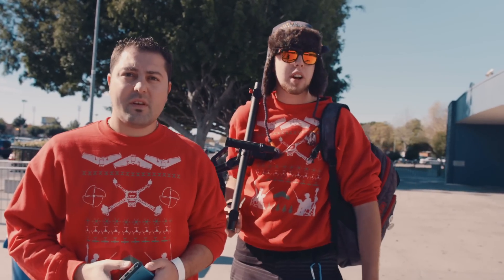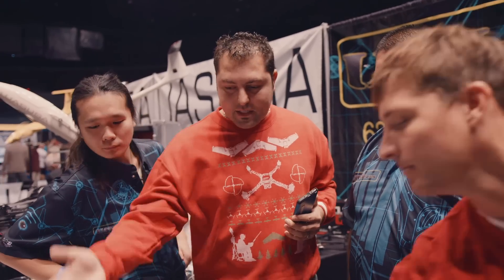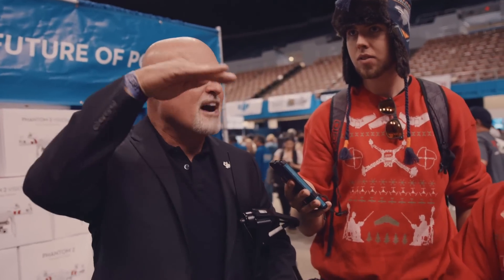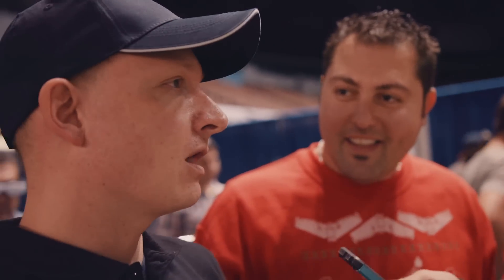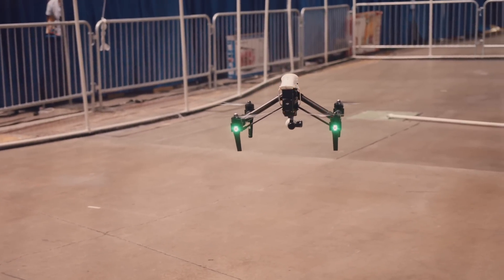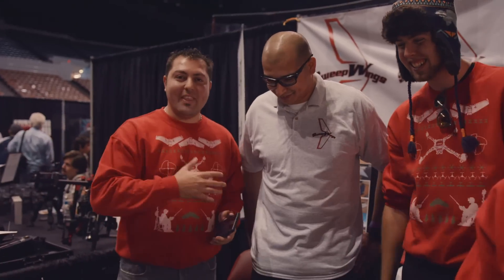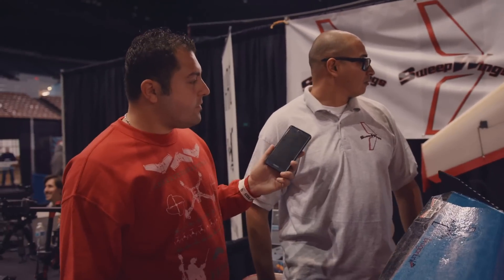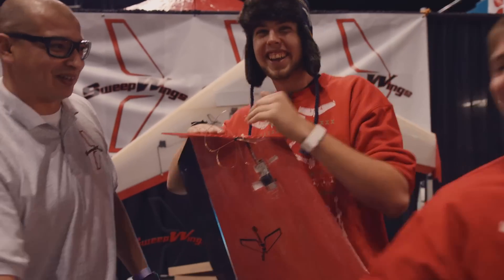2014 LA Drone Expo With Team-Legit Interrogate the DJI Inspire one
Team-legit explores the 2014 Drone expo and asks DJI those tough and serious questions.